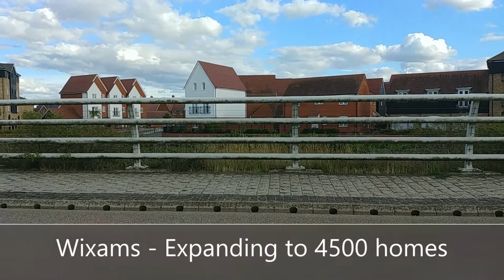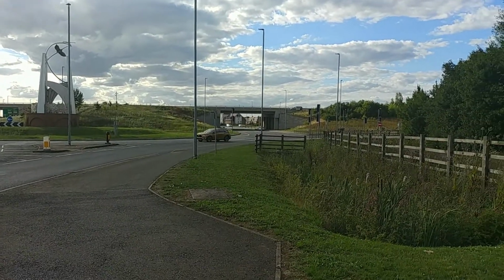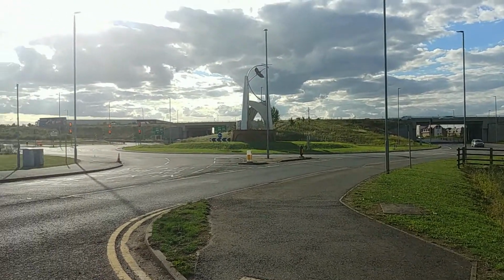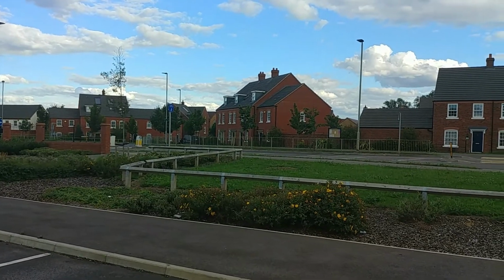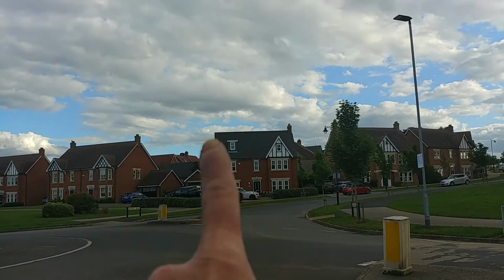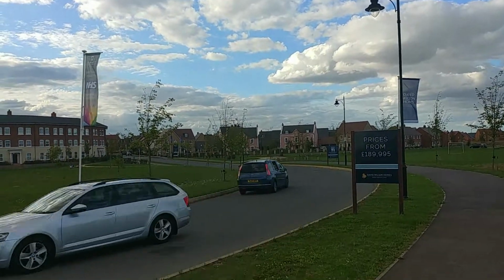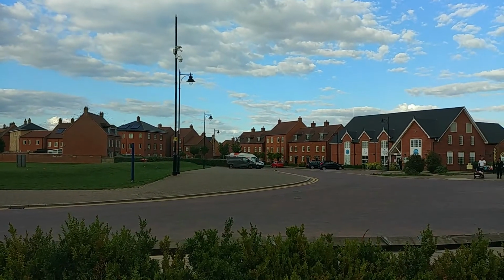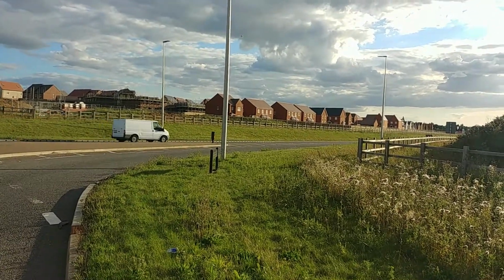Kempston Rural - The loss of our surrounding countryside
Starting at the A6 towards Luton and then crossing under the A421 we follow the arc of the new road round the back of Kempston Rural, around the back of Queens Park, and up to Biddenham and over the other side.  New housing estates flood the area where there used to be nothing but countryside.